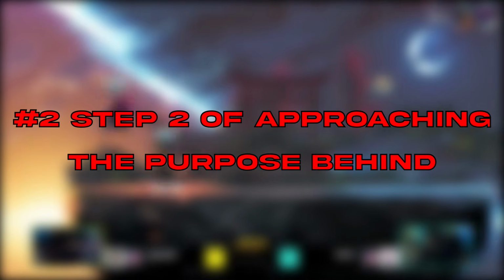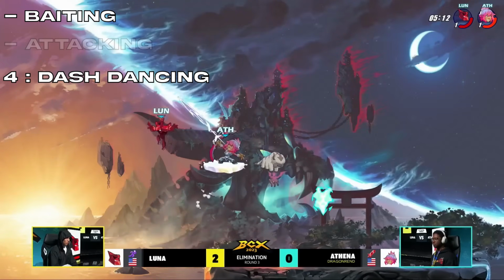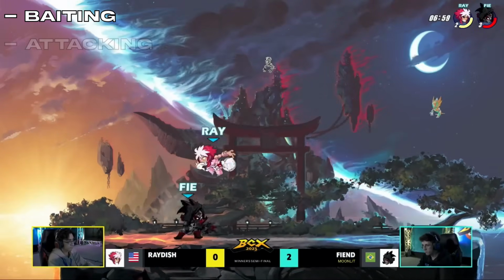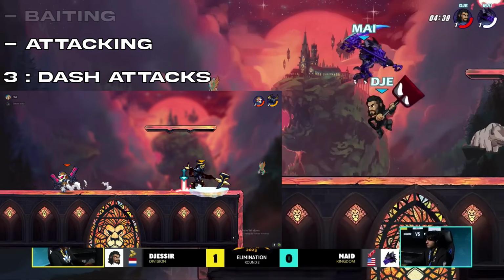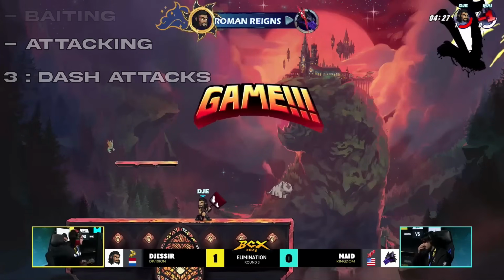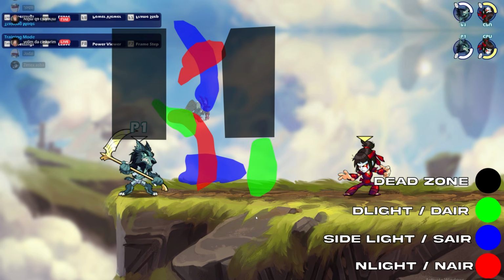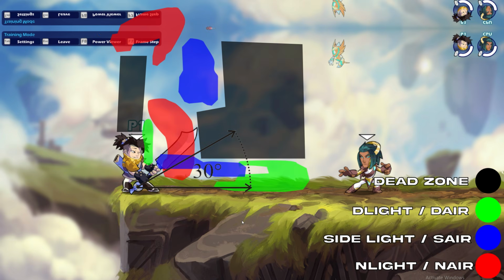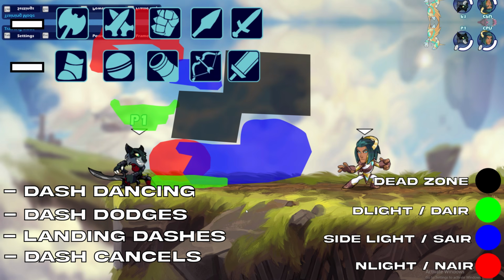The Perfect Approaches for Baiting, Attacking, and Pressuring in Brawlhalla — Step by Step Guide !!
If you want a free 1 to 1 session to help you improve

00:00 I Struggled Too
00:38 The 2 Methods of Approaching
02:09 Spacing
03:33 Movements For Baiting
06:35 Movements For Attacking
08:21 The 45 Degree Dead Zone
09:45 The Straight Above Dead Zone
10:17 The 30 degree Dead Zone
10:58 The Non-Dead Zones
11:48 The Final & MOST IMPORTANT STEP

in this guide i go in depth and explain how to approach in brawlhalla, how to bait, and how to attack depending on your objectives and weapons matchups, so that you can improve at the game and gain a lot of elo and hit whatever rank you want be it plat diamond or valhallan.
with the brawlhalla world chapionship tournament highlights in the background